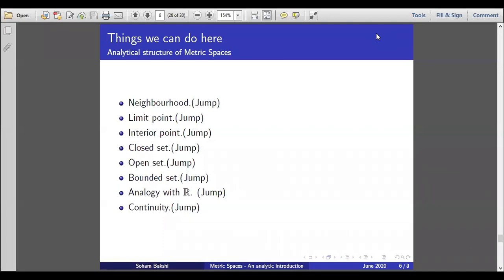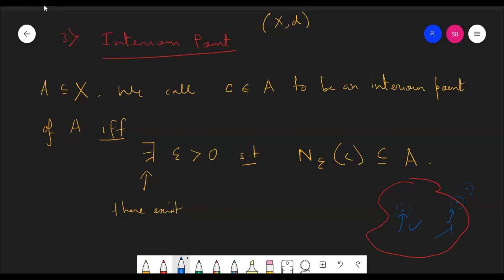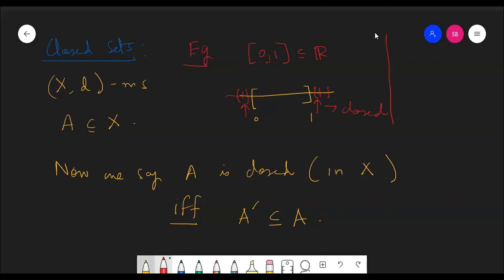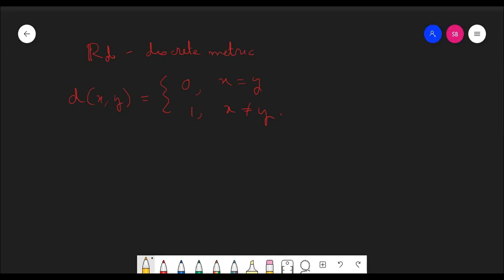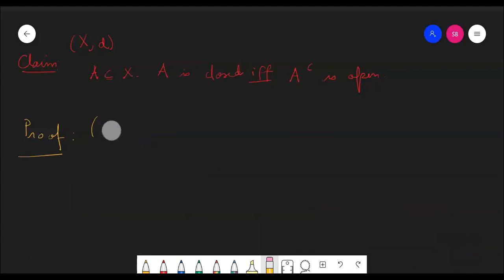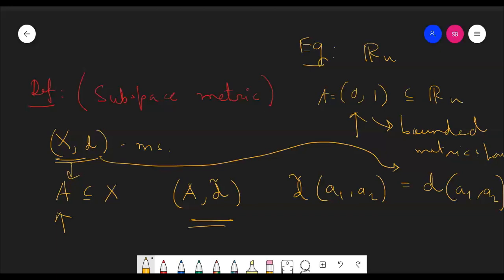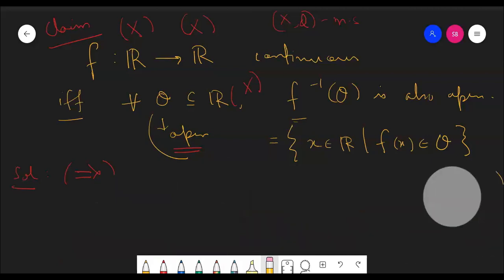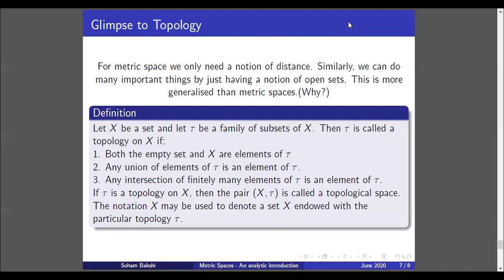Metric Spaces - an Analytic Introduction (Part II)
by Soham Bakshi

We know certain analytic properties of R. We know about sequences, functions, limits, continuity. The question is- what is special about R? It turns out that all these properties in their raw visualisable form require the concept of distances! We shall be defining Metric Spaces, sets with distances and how we can generalise these concepts. At last we will also motivate a definition of topology on a set.